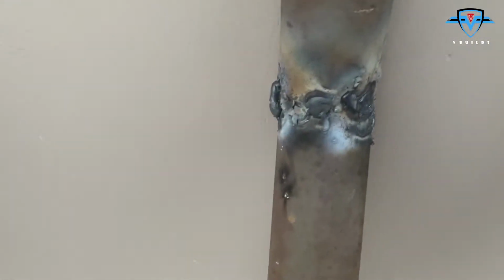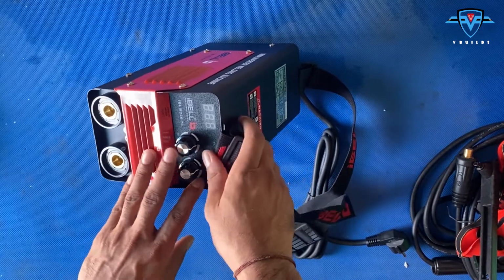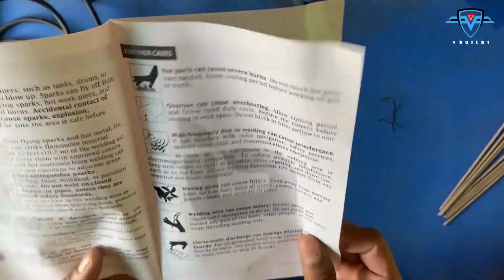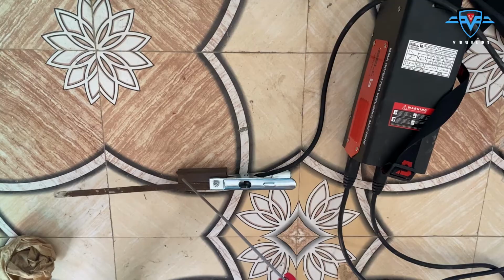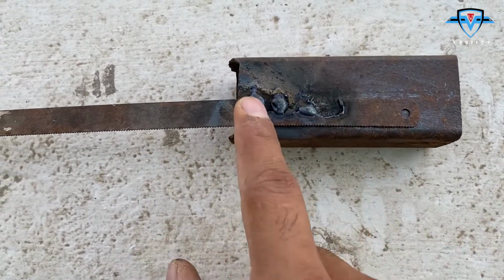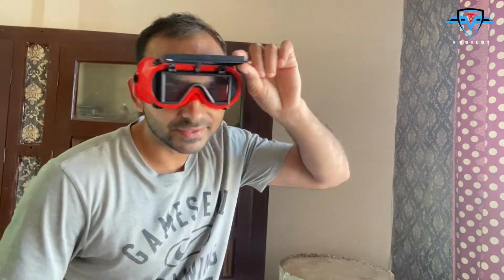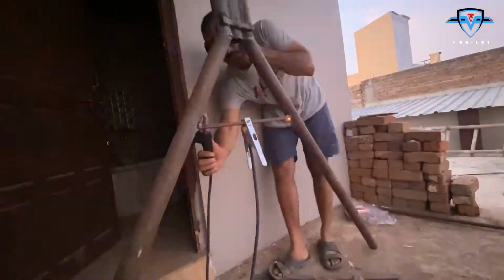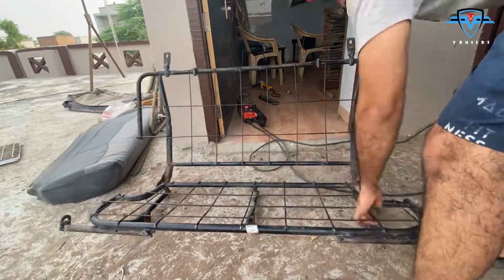How to weld. Beginners Guide to Welding.